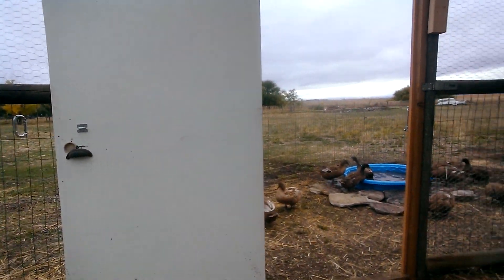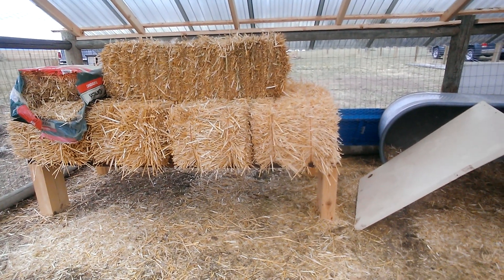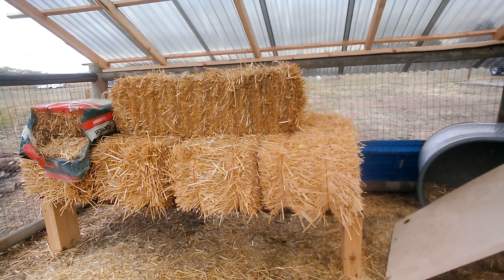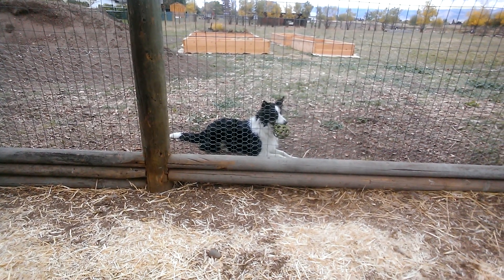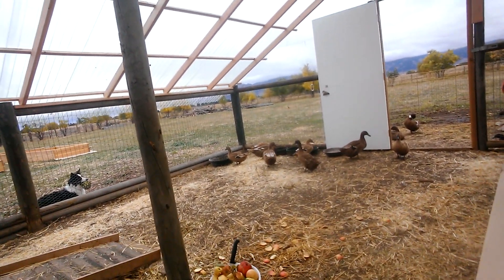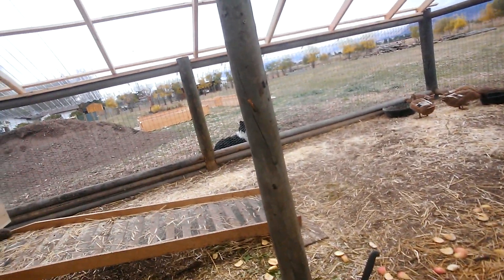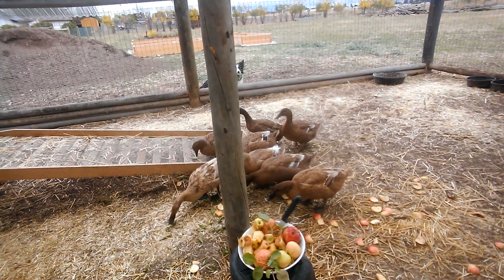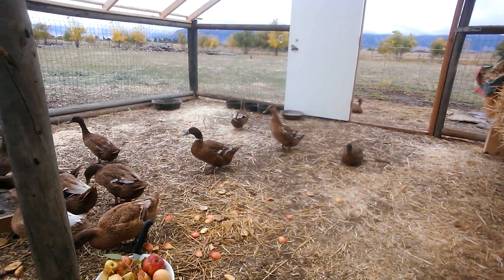Urban Farm Project - the yummiest space to be in!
MY INFO -